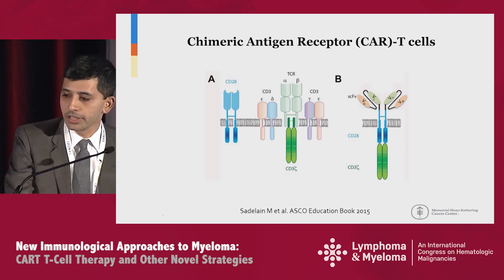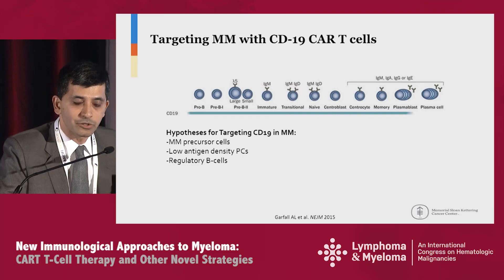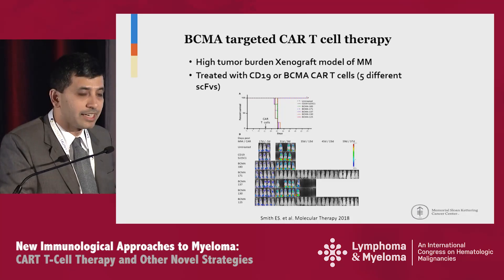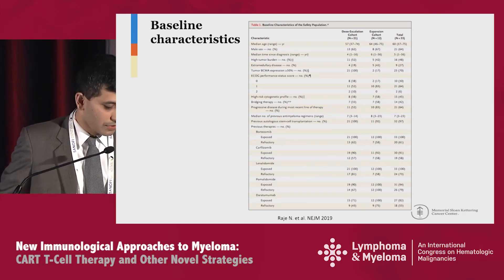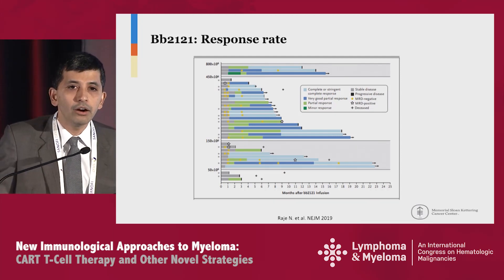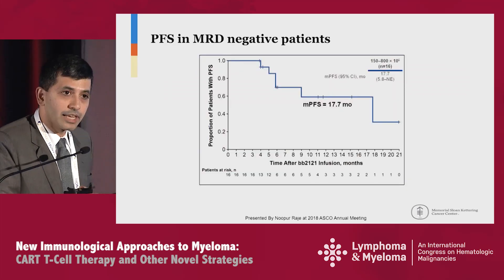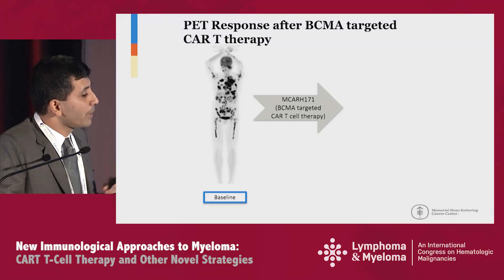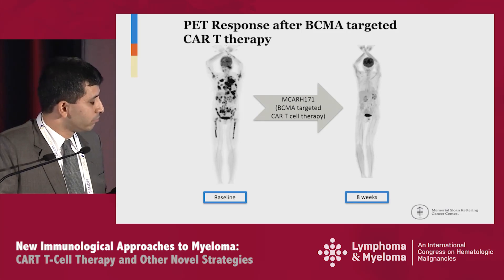Responses to CAR-T Therapy in Myeloma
In this webcast from the 'New Immunological Approaches to Myeloma: CAR T-Cell Therapy and Other Novel Strategies' symposium during the 2019 Lymphoma & Myeloma conference in New York, Dr. Sham Mailankody discusses responses to CAR-T therapy in patients with myeloma.